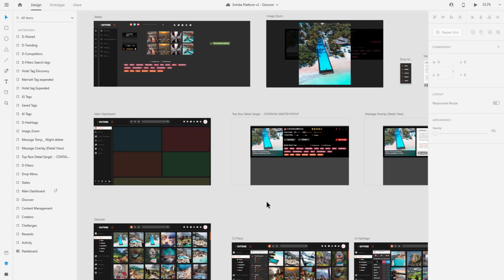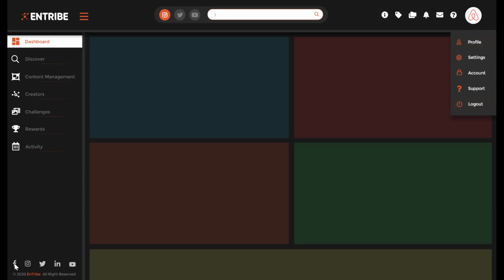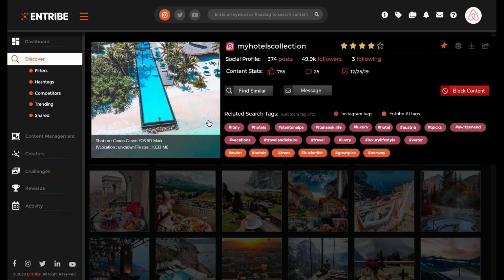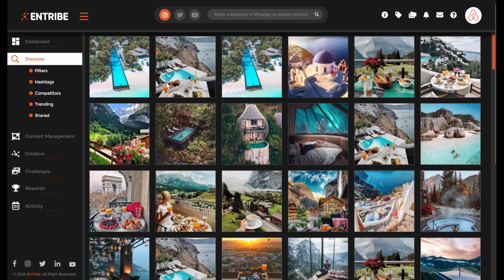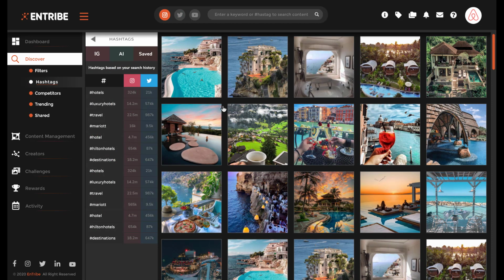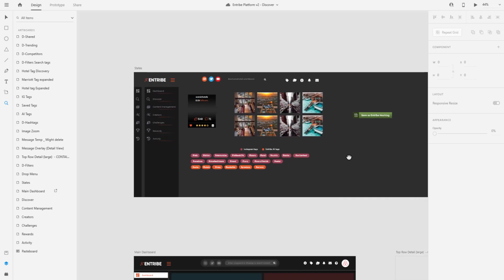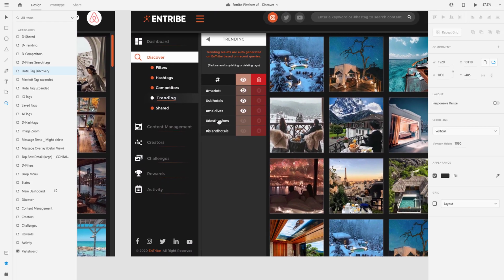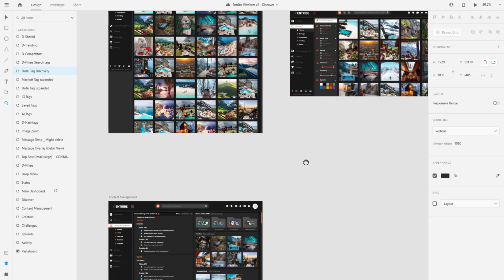Entribe v2 Discover UI Overview